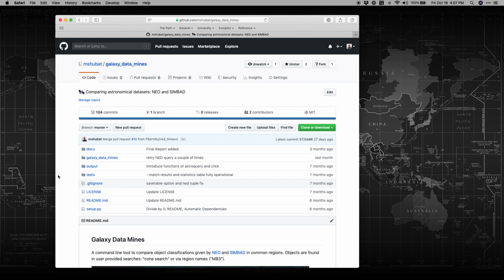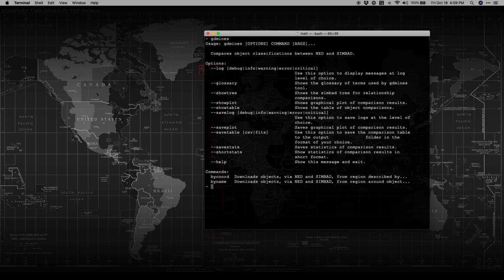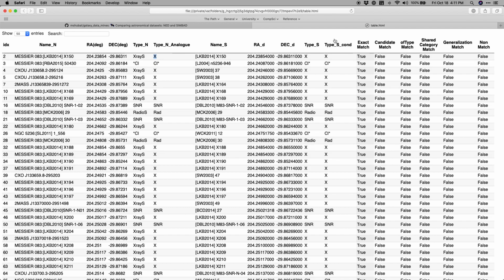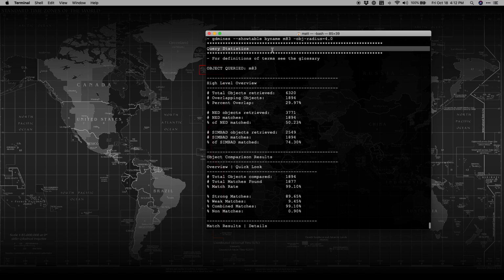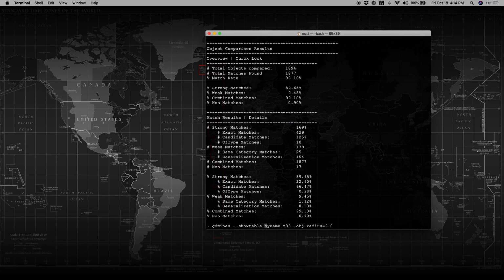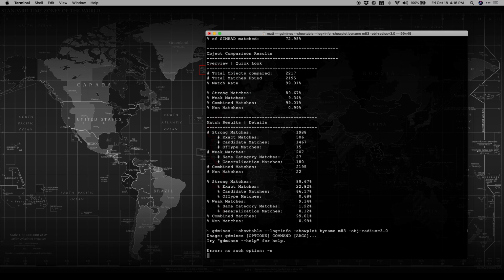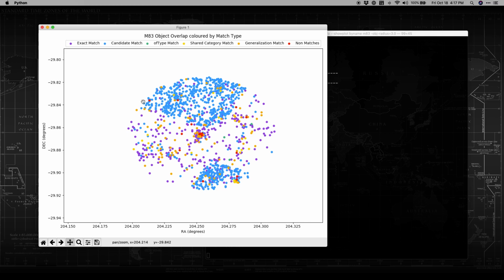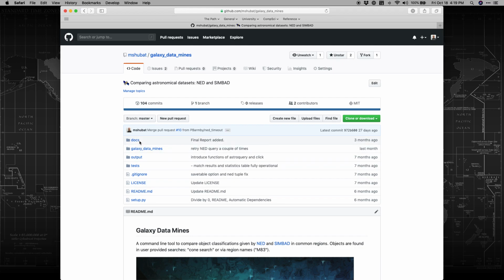Galaxy Data Mines - Demo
Quick overview of the Galaxy Data Mines tool. Used to compare objects between NED and SIMBAD.